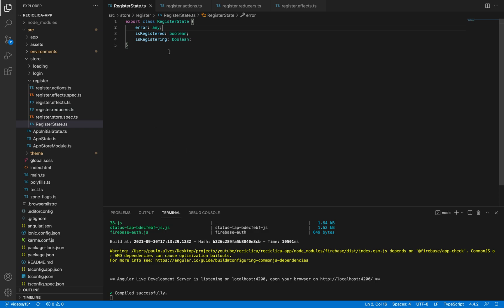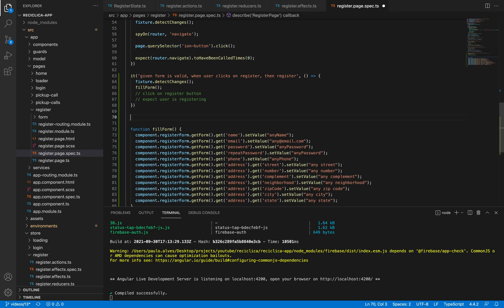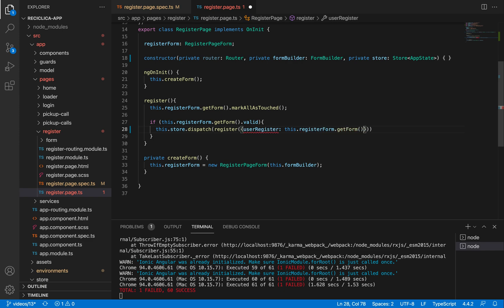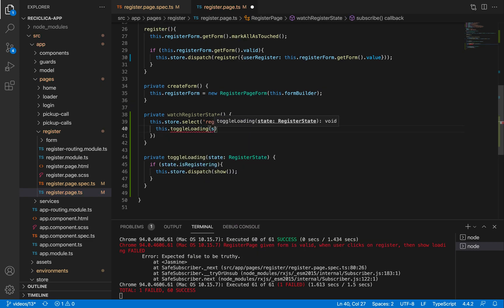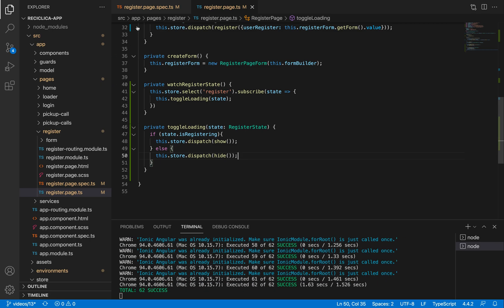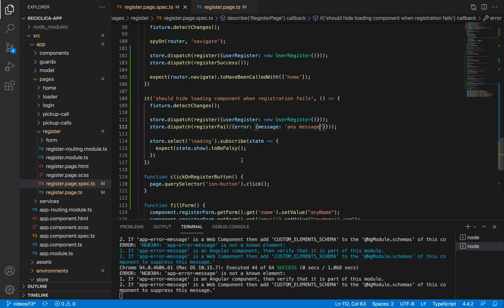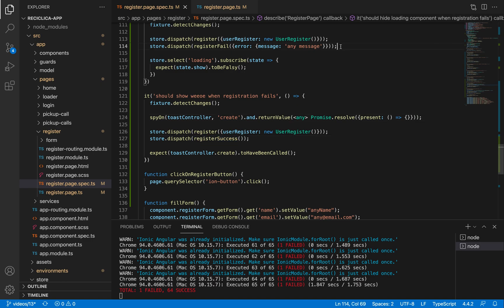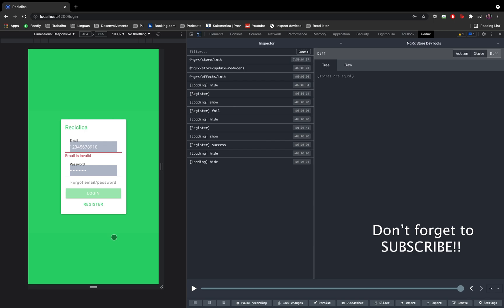Ionic Tutorial #13.5 - Register Page - Implementing user register flow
Ionic Framework Tutorial implementing the register page. We make the register flow happen, but we find a problem at the end of the video: the auth guard.